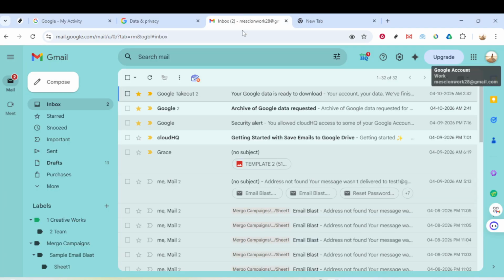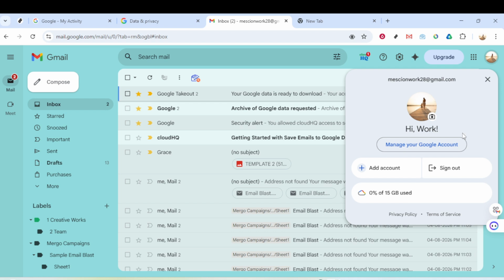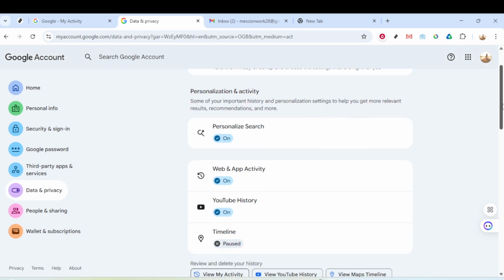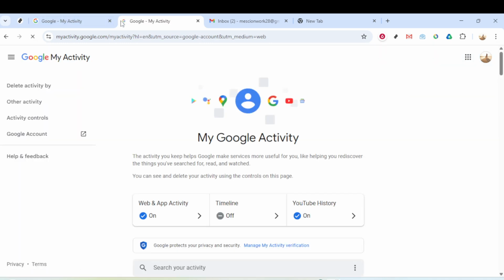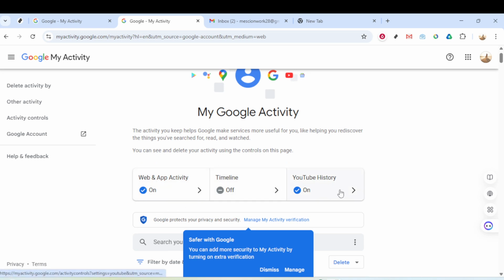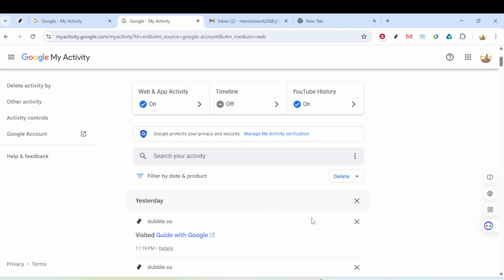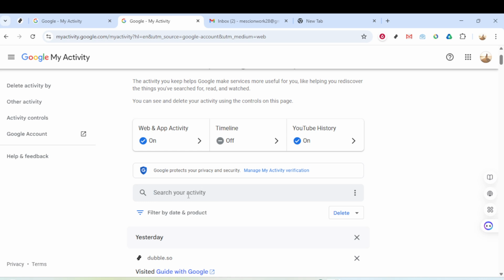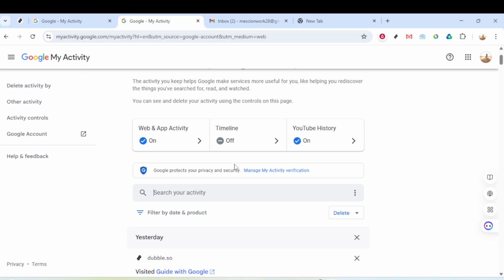How to See the Web History in Gmail [2026 Guide]